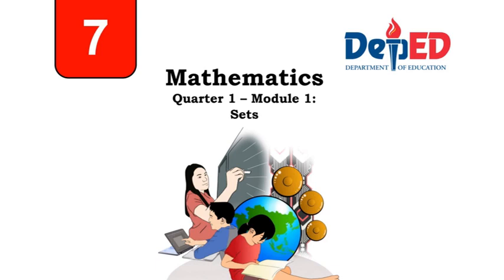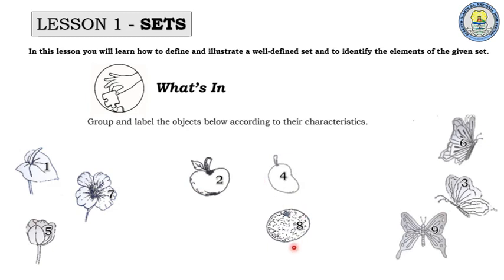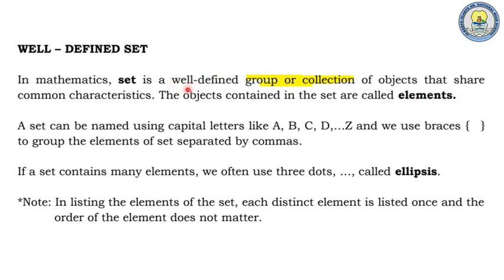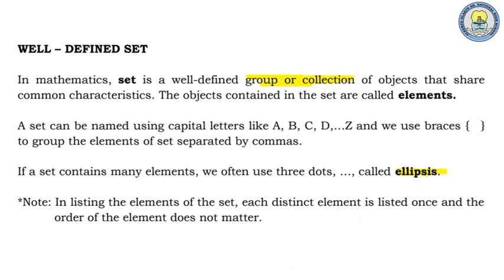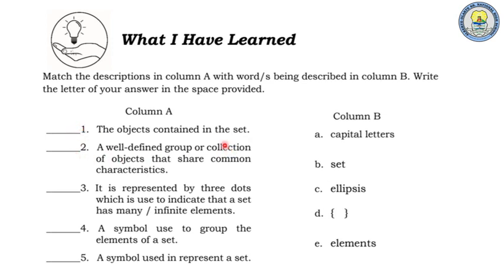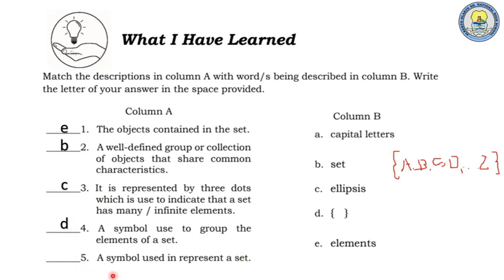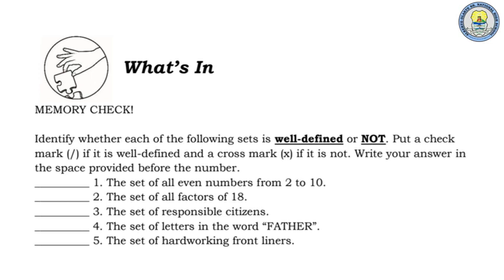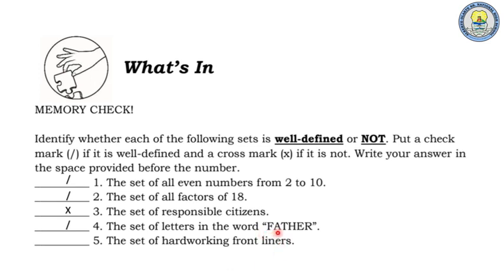GRADE 7 MODULE 1 WEEK 1 (INTRODUCTION OF SETS)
THIS INSTRUCTIONAL VIDEO IS INTENDED FOR THE LEARNERS. YOU CAN USE OR DOWNLOAD THIS TO PRESENT IT. FROM ALBERTO OLARTE SR. NATIONAL HIGH SCHOOL.